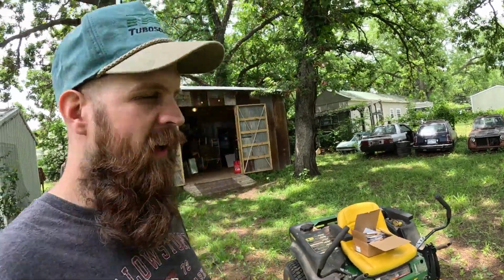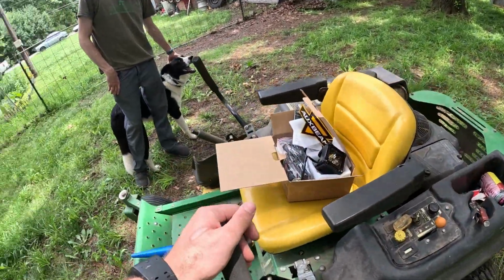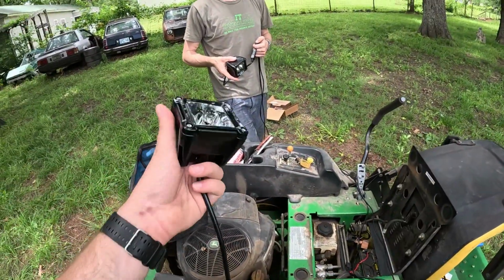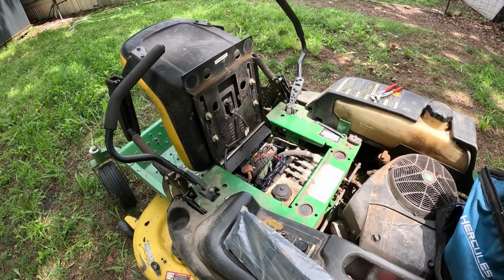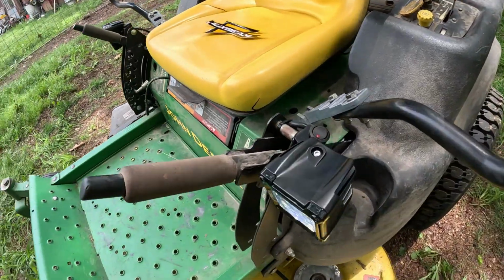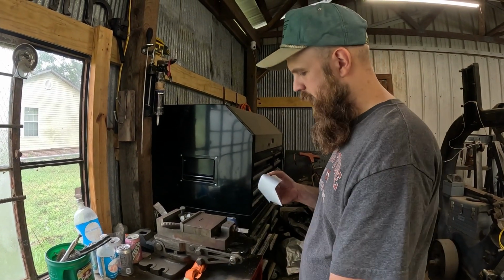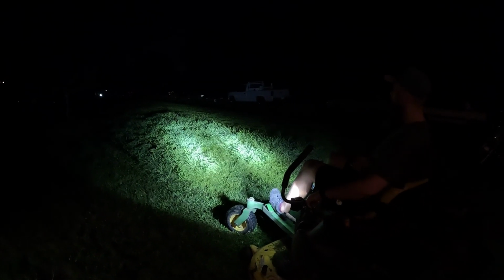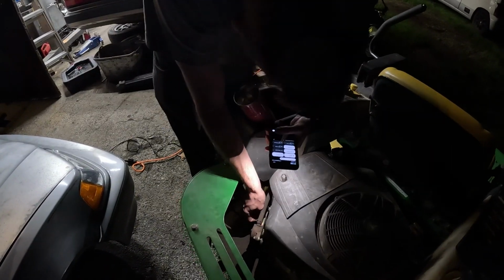Installing Lights On My Mower To AVOID The Heat! Featuring Auxbeam!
In this video we are adding so lights to my mower so I do not have to mow with the sun overhead when it starts to get hot outside.

Link to the Lights we used:
15%OFF CODE: TMP1

Special thanks to my members!
Filipe Ribeiro de Abreu
Johnny's Auto Repairs
Jacob Foster
Christer André
Natasha Bishop